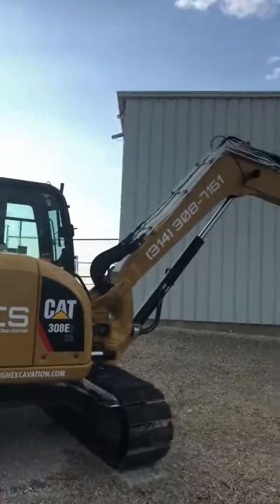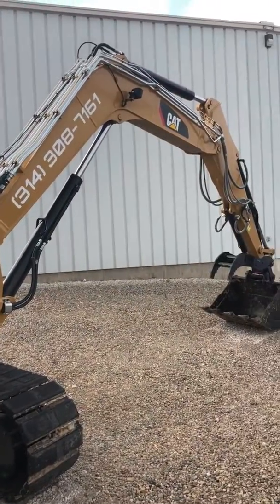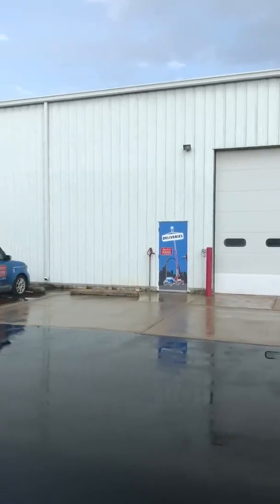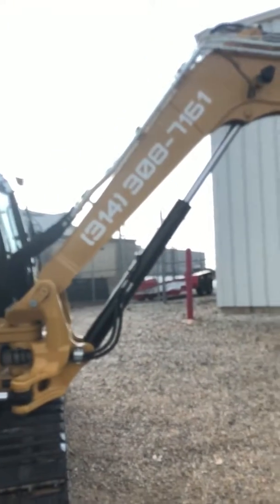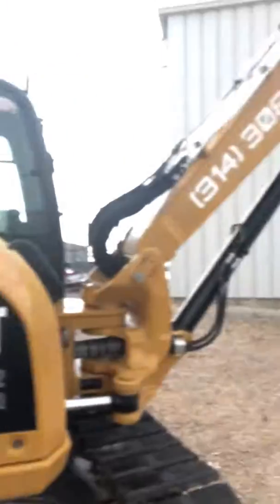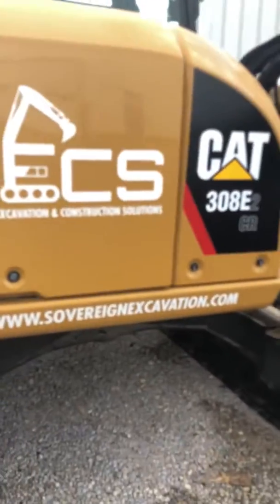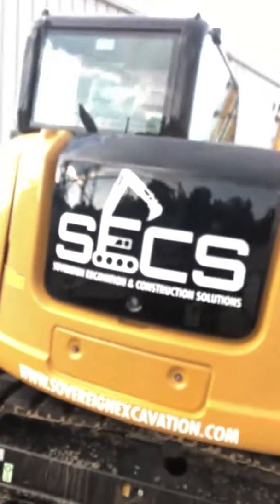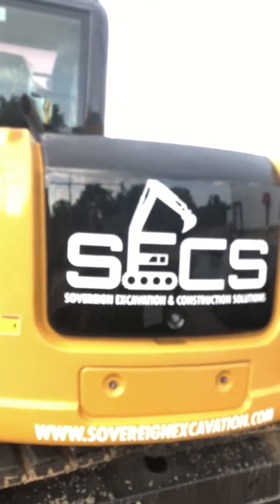picking up my new CAT 308 from having my logos applied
Join SECS as Matt picks up his new CAT 308 from Signature Signs and graphics in High Ridge MO Shiut out to Drew and thanks for making my machine look great with my logos!!!